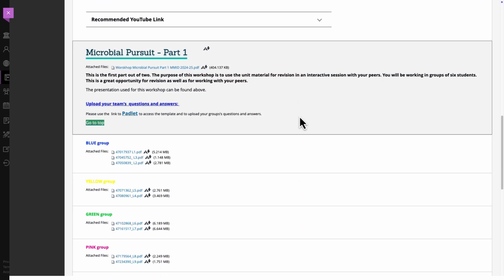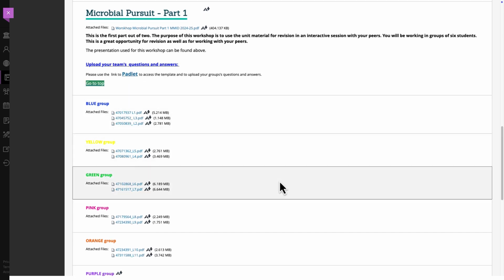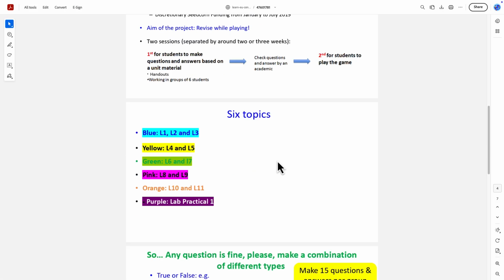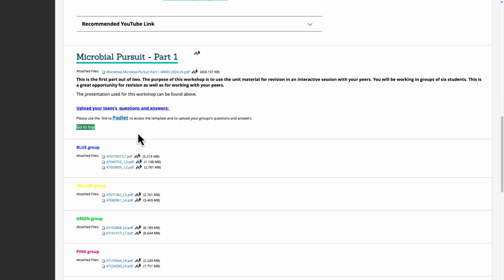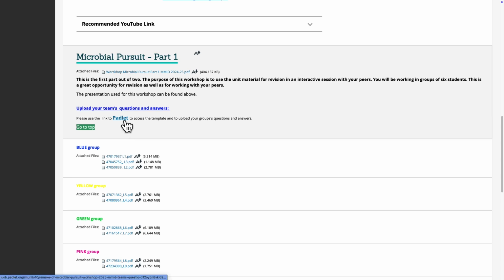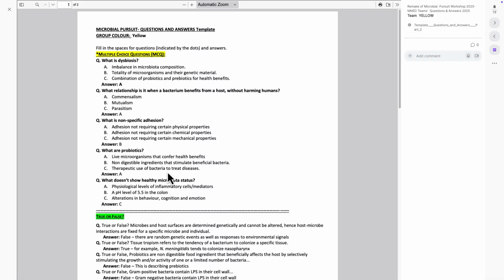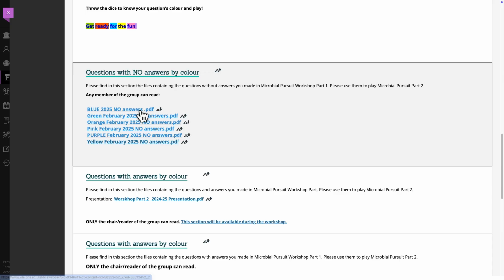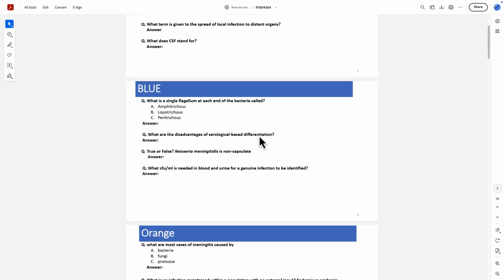Active Learning in Action - Student-Generated Revision Game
Dr Isabel Murillo Cabeza from the School of Cellular and Molecular Medicine at University of Bristol discusses how she engages students in her Year 1 Medical Microbiology unit in co-creating and playing a revision game, Microbial Pursuit, in which the questions are anything but trivial.